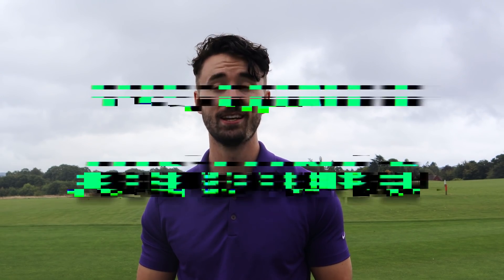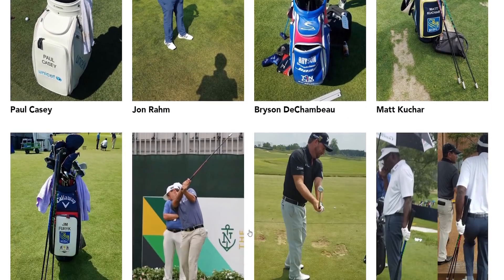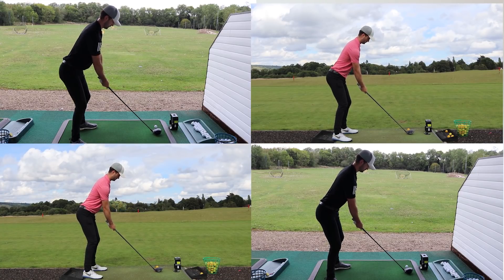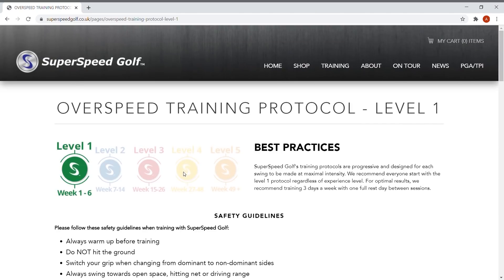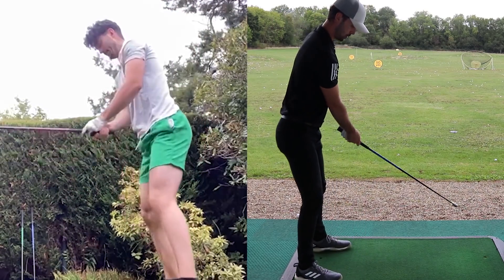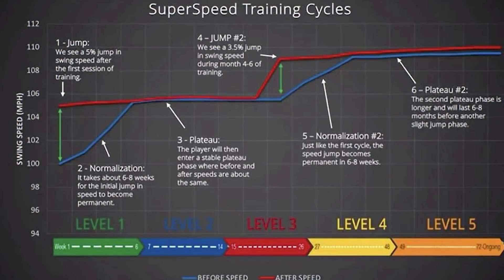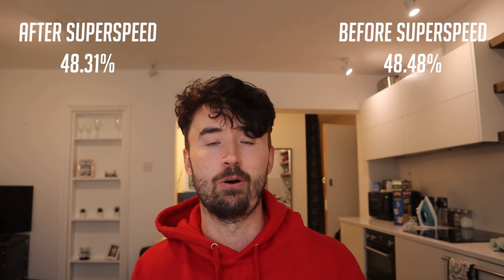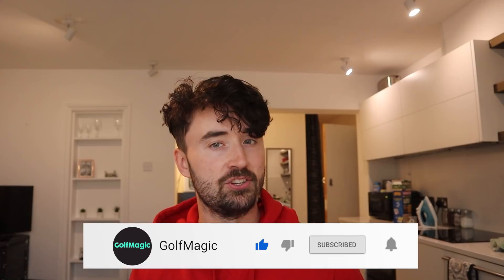How To BOMB IT LIKE BRYSON In Just Six Weeks! | SuperSpeed Golf Review | Golfmagic.com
In this video, Alex from GolfMagic will show you how to gain massive amounts of distance in only 6 weeks, thanks to SuperSpeed golf. Watch the video to find out more.

400,000 monthly golfers and growing!